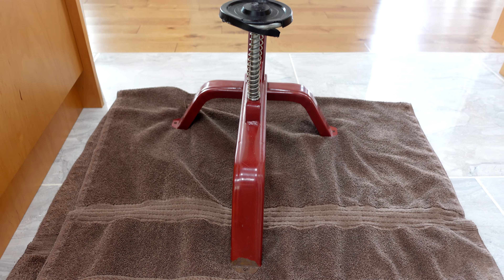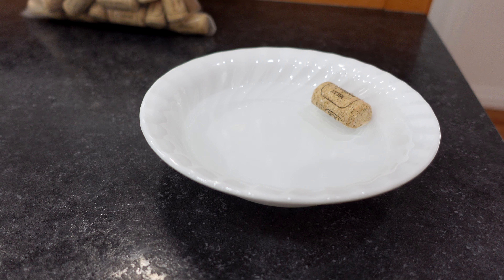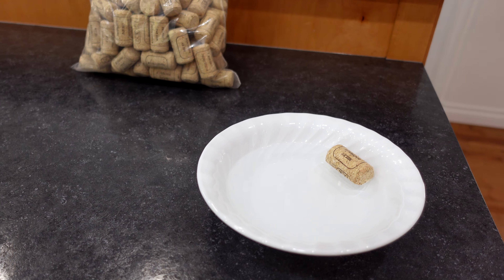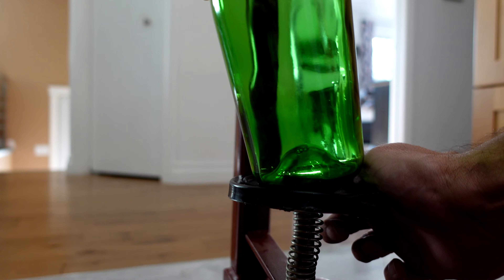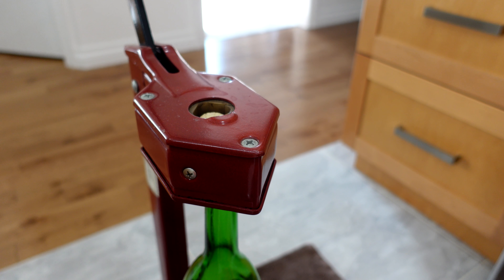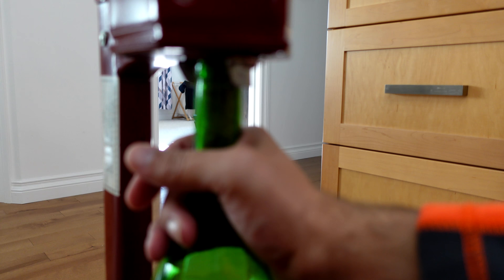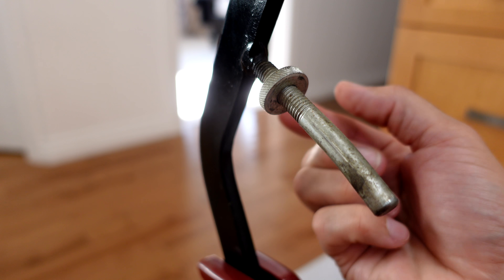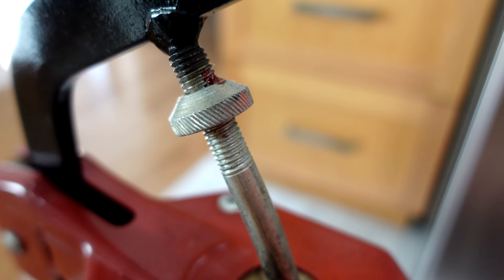Corking Wine Bottles With A Floor Stand Corker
This is so easy, I can't believe I was a bit hesitant to use this thing, I'll go through using and tweaking this corker in under 3 minutes.  Keep an eye on used marketplaces, I found this at a steal of a price.

If you have a local brew shop or can pick up used equipment do so, for everything else you can't find, I've listed them below.

Floor Stand Corker

Wine Making Supplies
6 Gallon Primary Fermenter
Mixing Spoon
5 Gallon Carboy